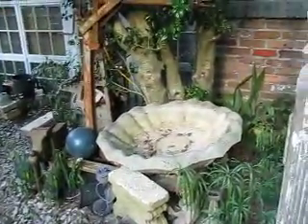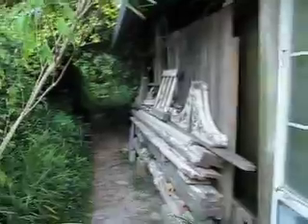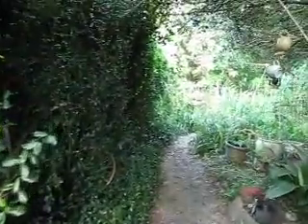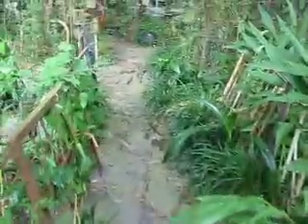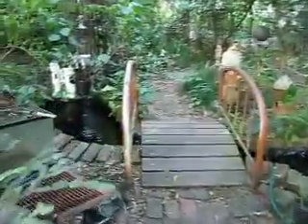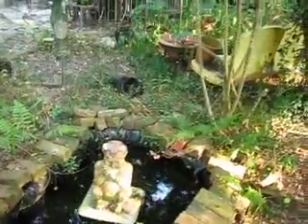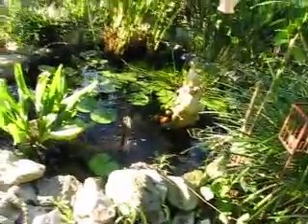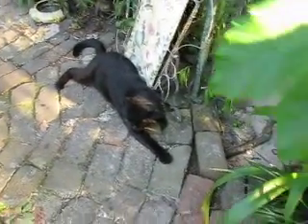Garden Walk, August 2011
This video is dedicated to Gerald Crow by my husband, Roger Crow.